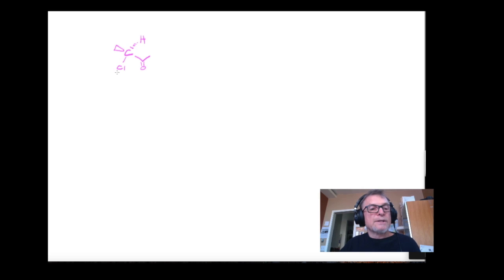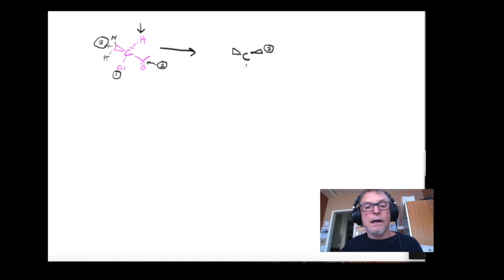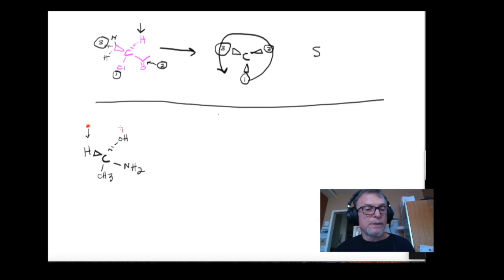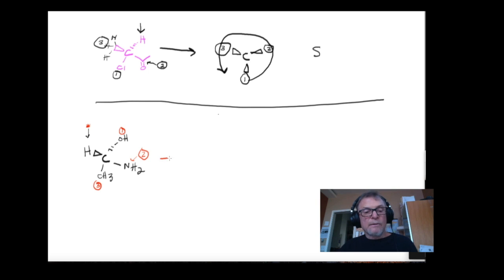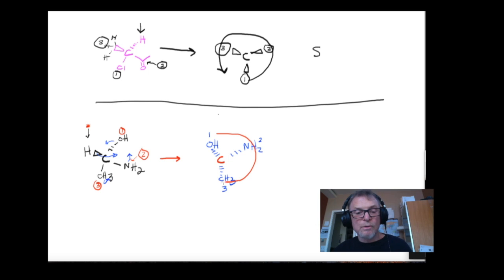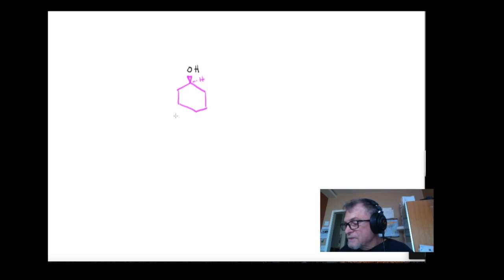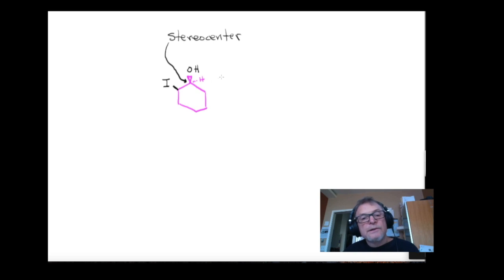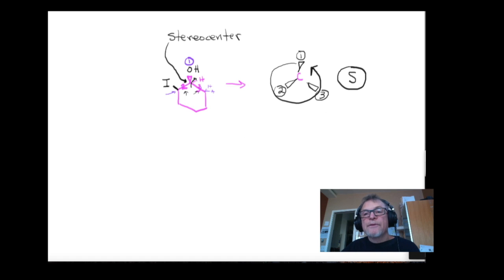Ochem Live Session, March 26, 2020